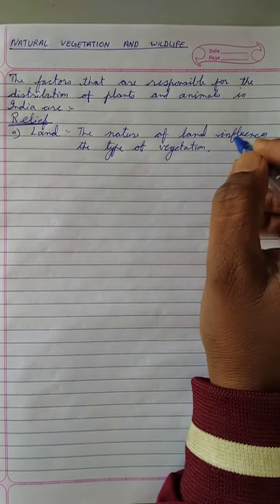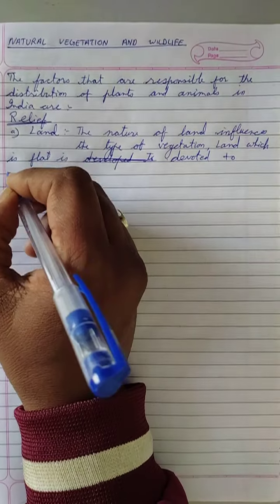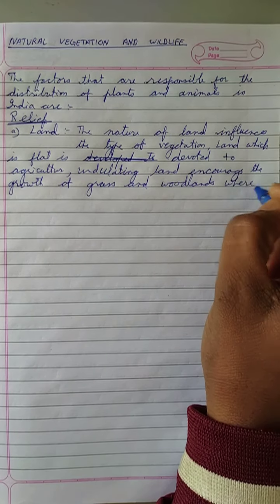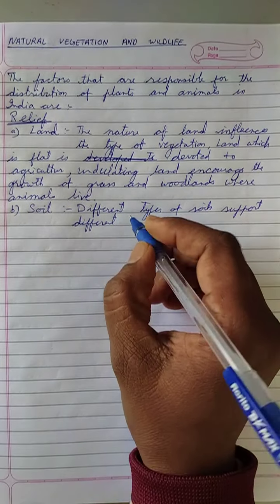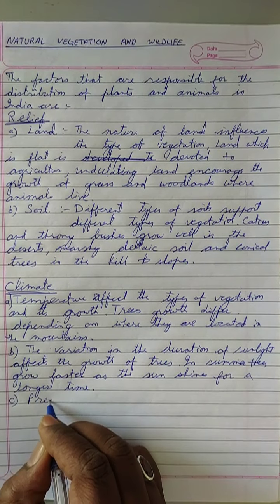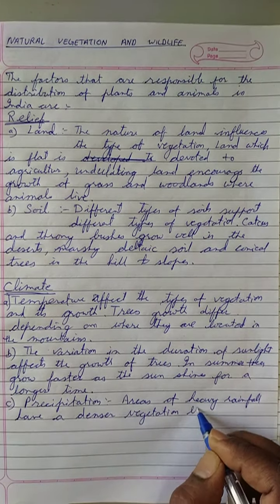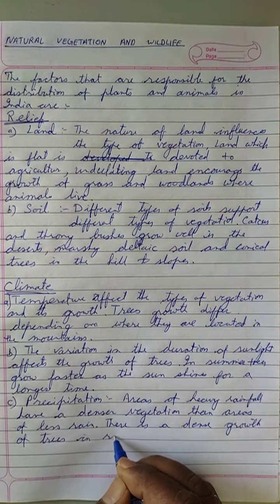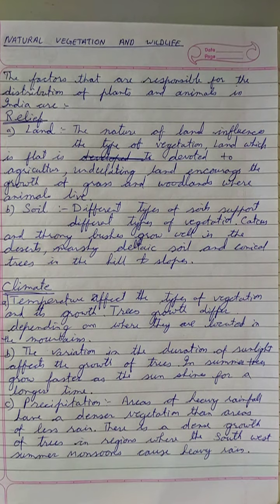NKJ STD 9 SUB GEOGRAPHY CH 5 NATURAL VEGETATION AND WILDLIFE PART- 2